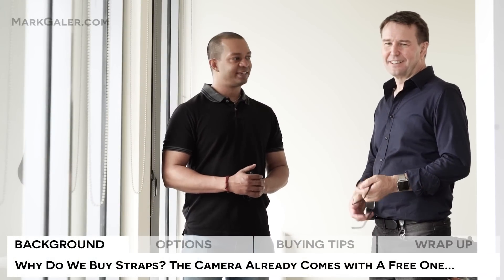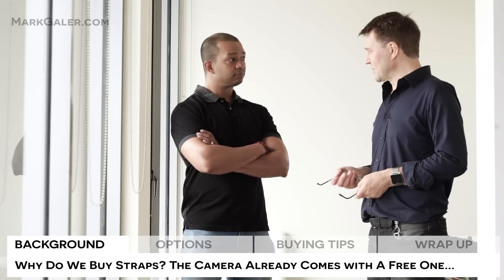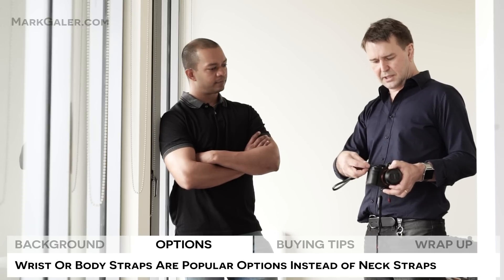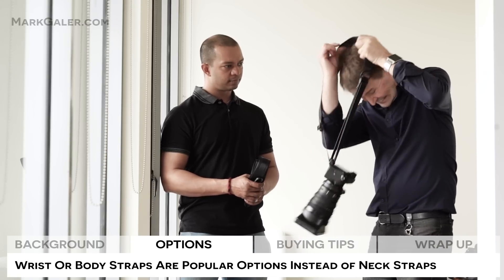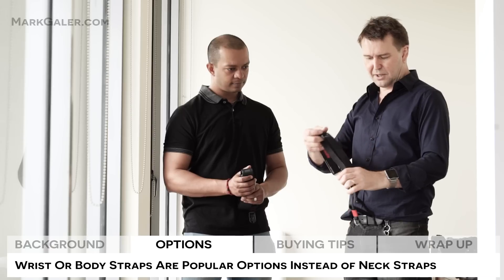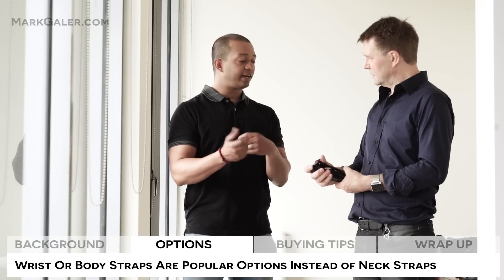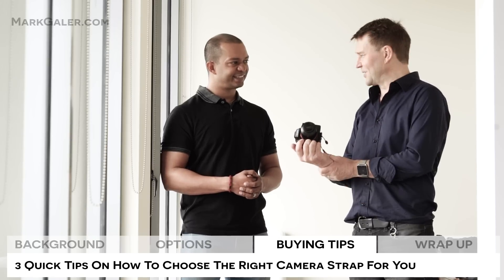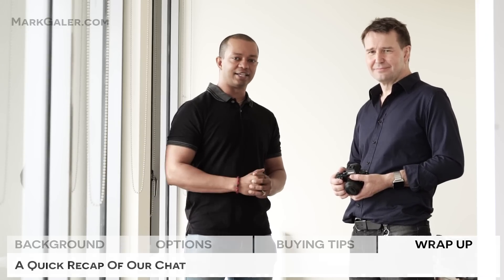Choosing the right camera strap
Mark Galer is the Sony Alpha Ambassador for Australia

This movie is part of a support network to help Sony Alpha photographers get the most out of their equipment and their passion for photography.